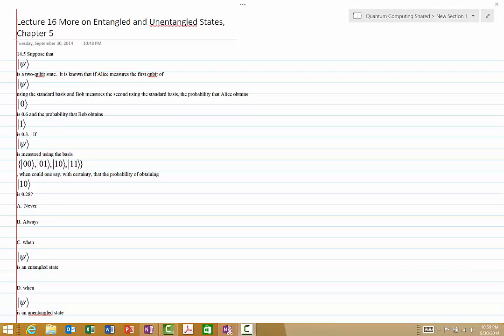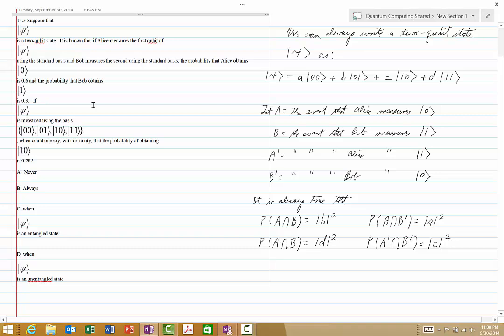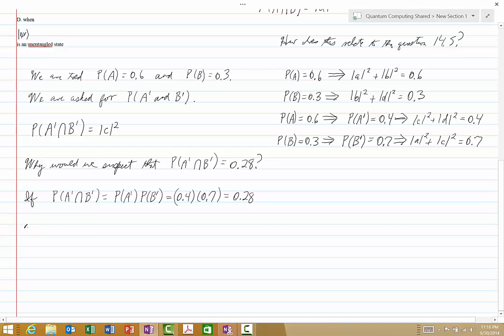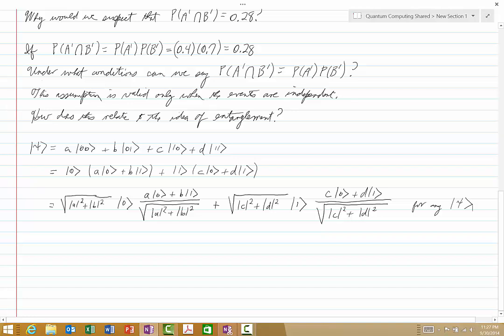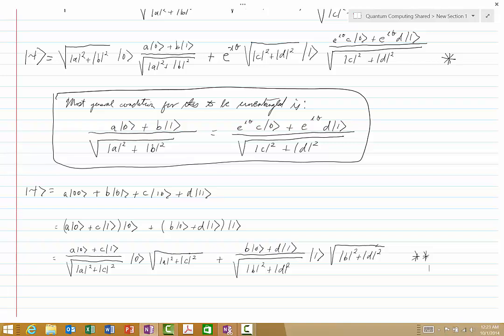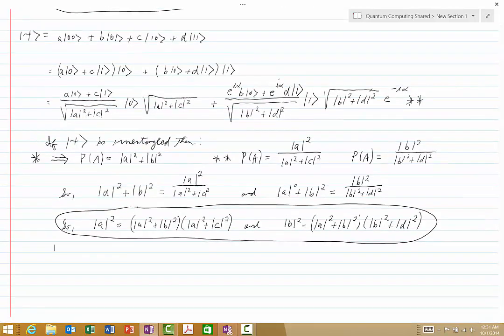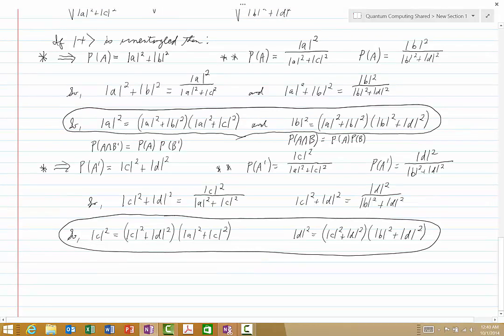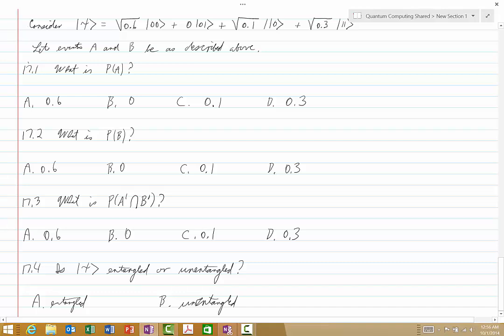ENGR 596-16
More on Entangled and Unentangled States